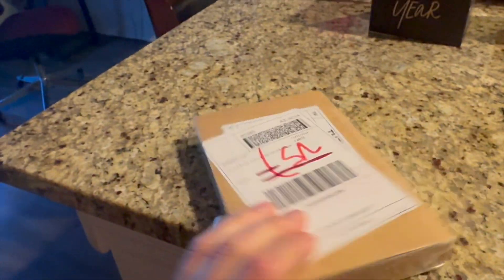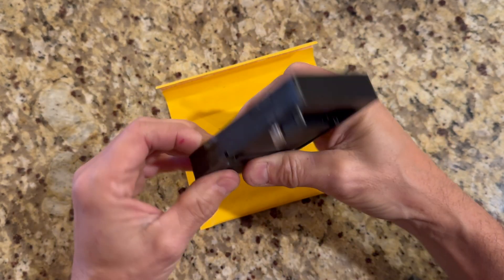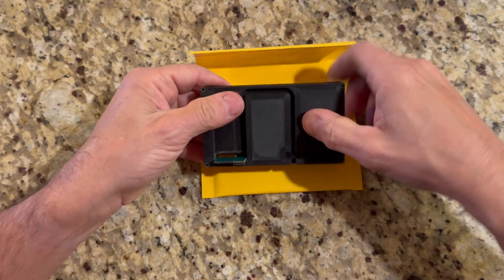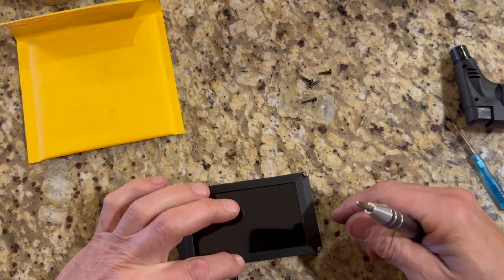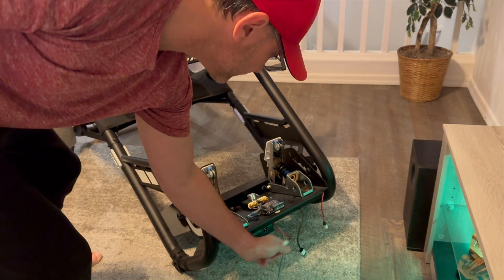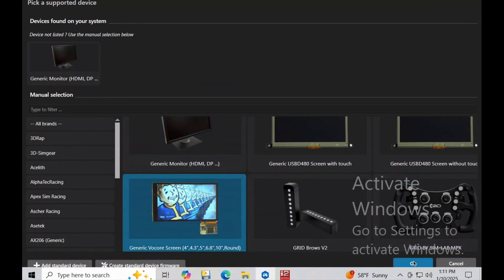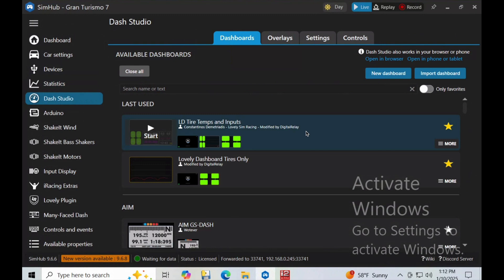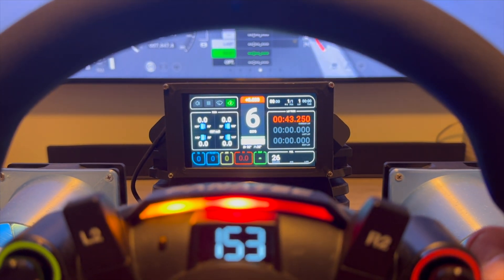How I made this sim racing dashboard display for $44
Here's how I built a DIY sim racing dedicated dashboard display unit DDU for my Gran Turismo 7, Playseat Trophy, Fanatec GT DD Pro sim racing rig for use in Simhub using a 4" Vocore touchscreen display. I'm using it with a modified version of Lovely Dashboard to show tire temps, lap times, fuel and brake/throttle telemetry as a trace. This display unit would also work for any game supported by Simhub, including iRacing, ACC, Forza, Dirt, F1 and more.

My gear:
PS5
PS5 Camera
Fanatec GT DD Pro with Load Cell Brake
Playseat Trophy
MacMini with Windows 10 running Simhub for bass shakers, rumble pedals and wind simulation